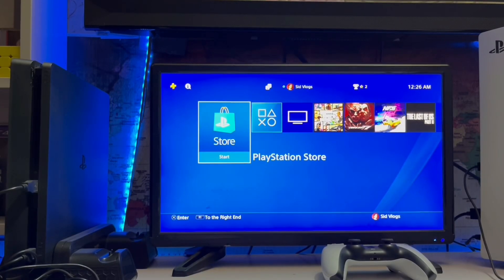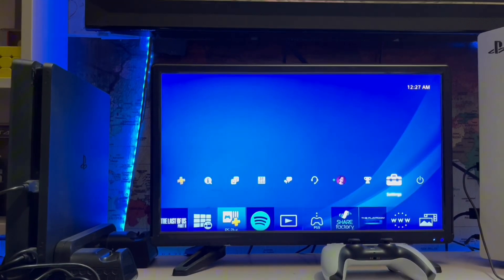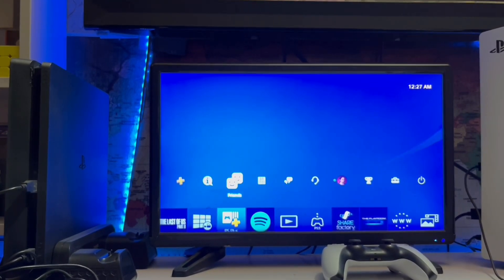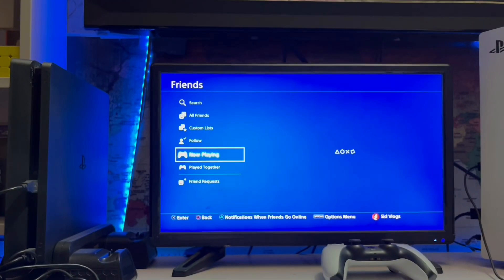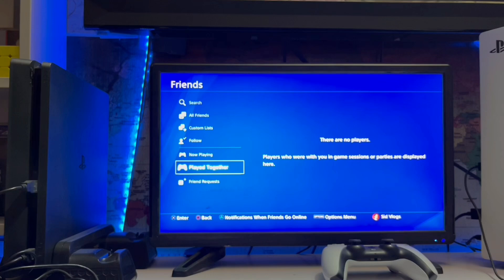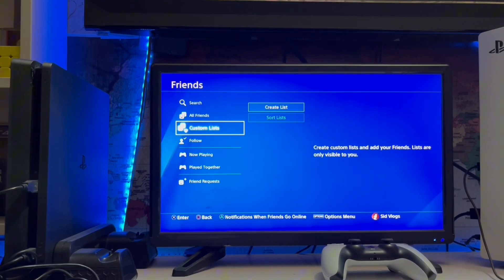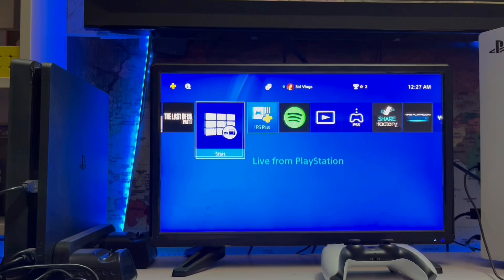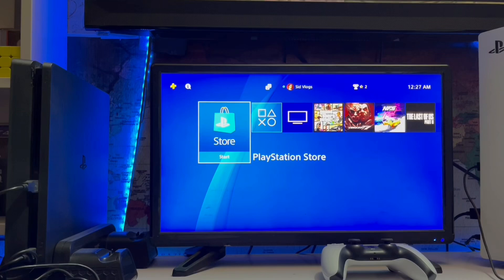How To Send Players Game Invitation on PlayStation 4